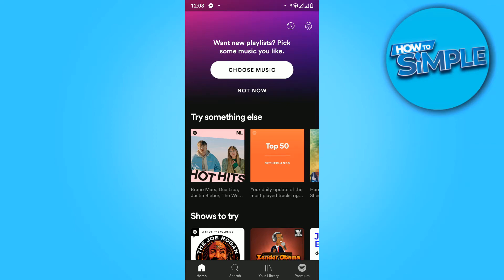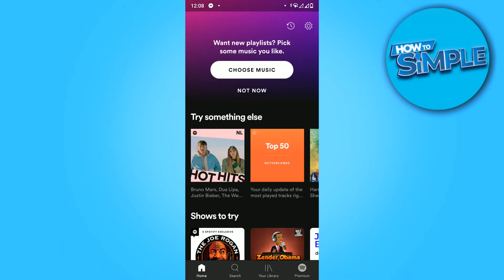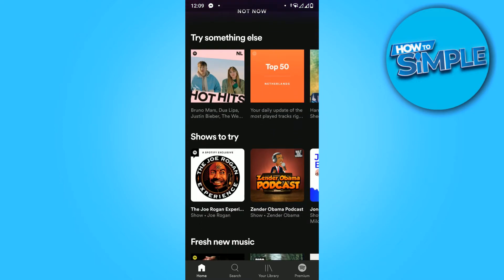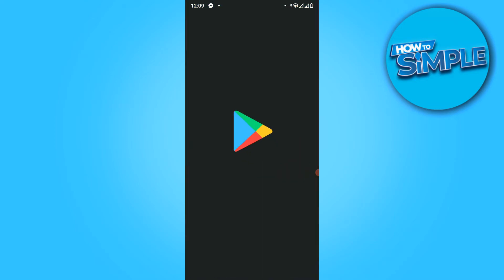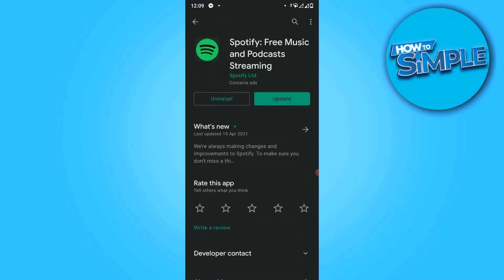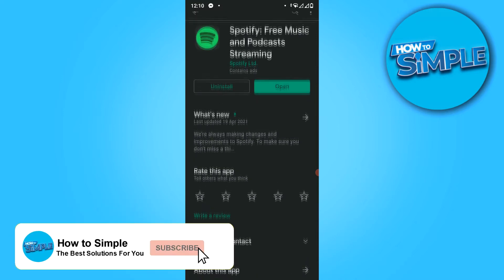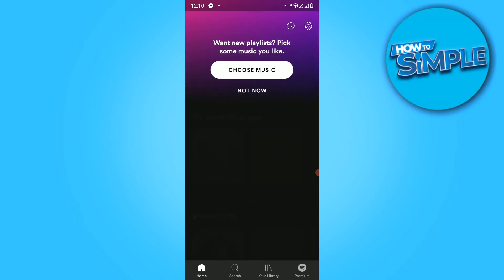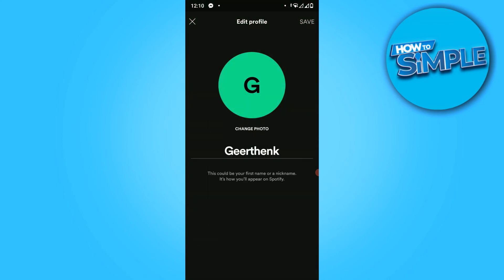How to Fix: Can't Change Spotify Username on Phone! (SOLVED)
Can't Change Spotify Username FIXED 2021 (Problem Solved)

In this video I'll show you how to change your spotify username. The method is very simple and clearly described in the video. Follow all of the steps in the video, and change spotify username android

That's how you can change username on spotify on phone